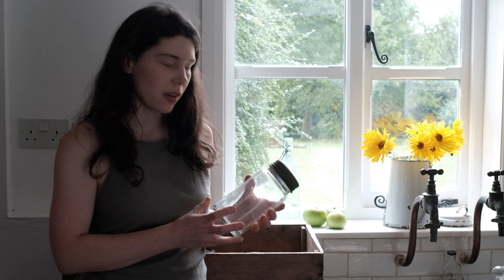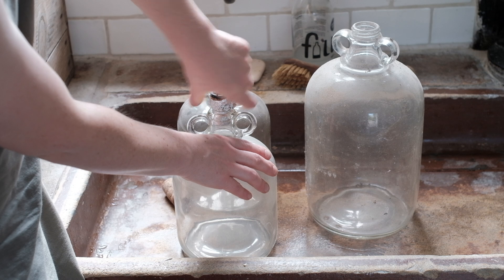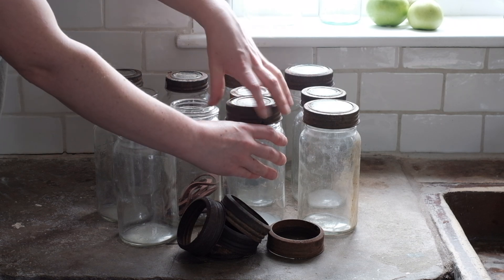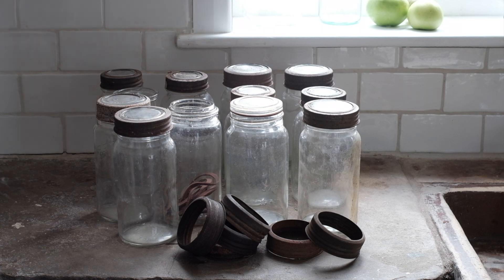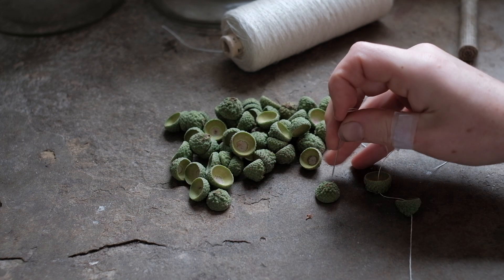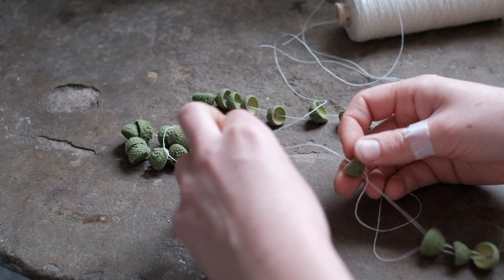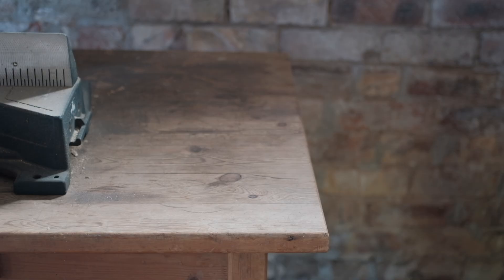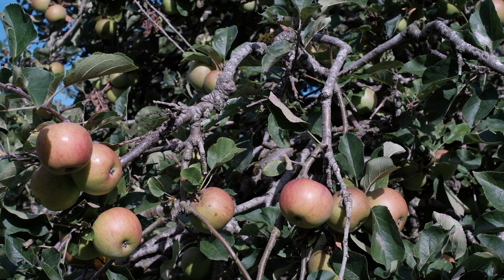#15 I can't believe I found this! Discovering treasures, pointing in the barn, signs of autumn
All footage is mine.